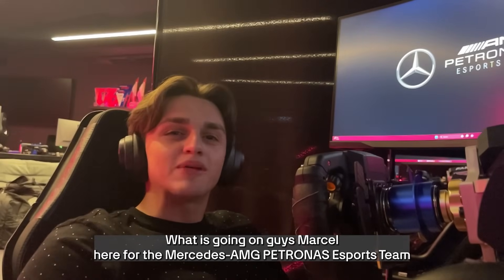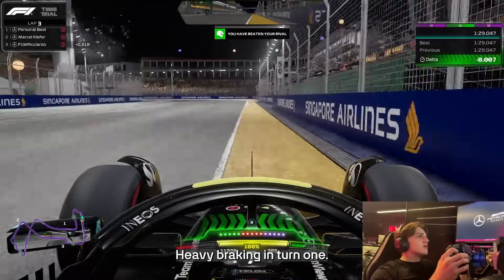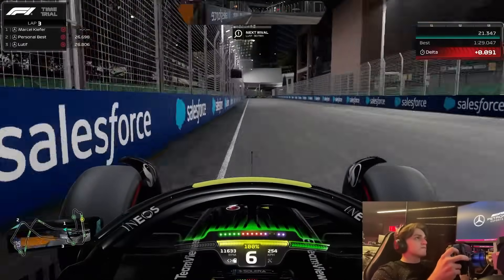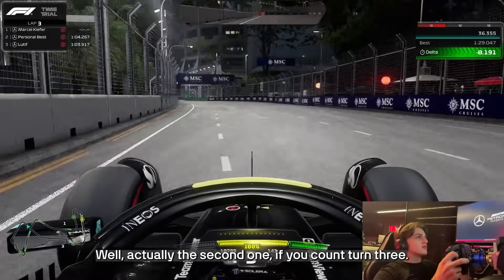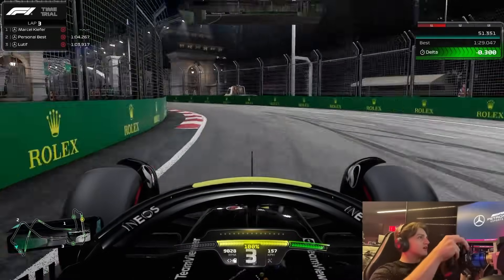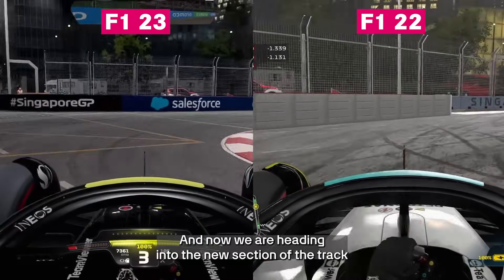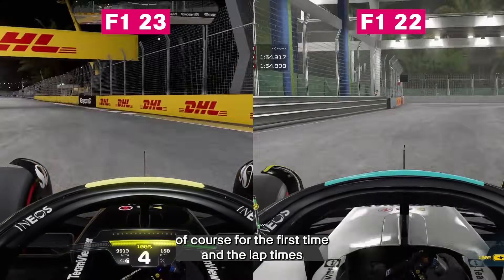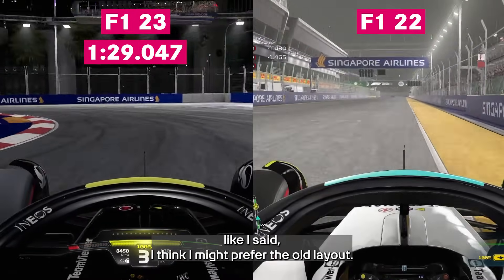Old vs New Layout 😱 | Singapore Track Guide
While we have to wait for the race weekend to see the new 2023 Singapore track layout in the flesh, it’s playable now in EA Sports F1 23! Watch as our F1 Esports driver Marcel Kiefer takes us around the track highlighting what’s changed, what hasn’t and how the new updates to The Marina Bay Street Circuit will affect the lap times we’ll be seeing on Sunday.